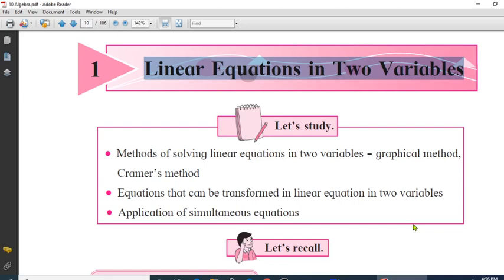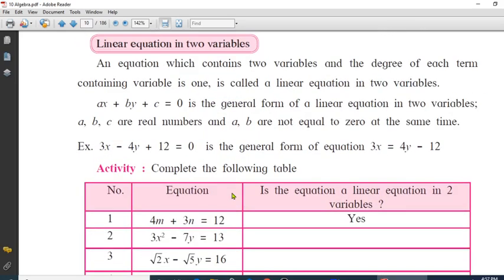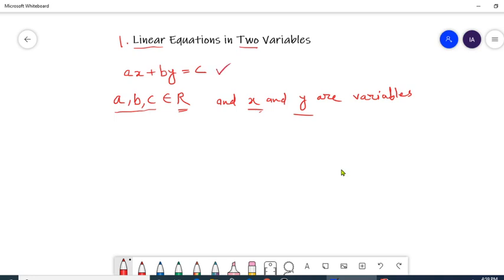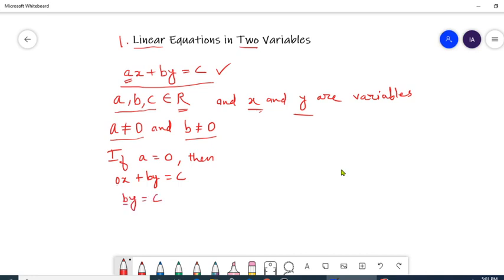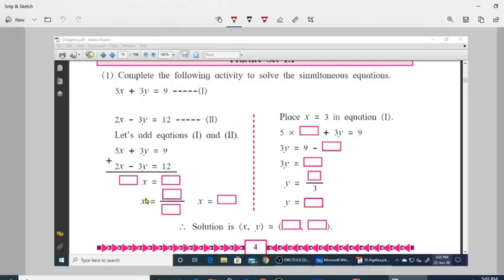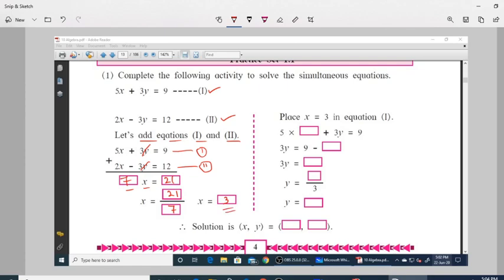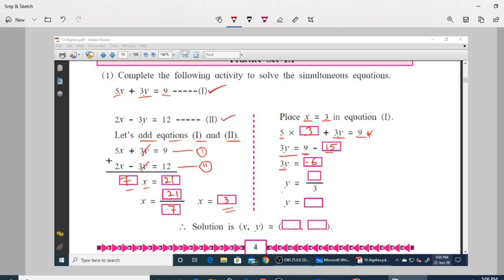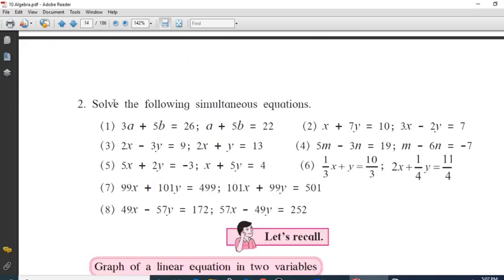Introduction of linear equation (Part 1)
What is linear equation in two variables and different methods to solve linear equations in two variables.